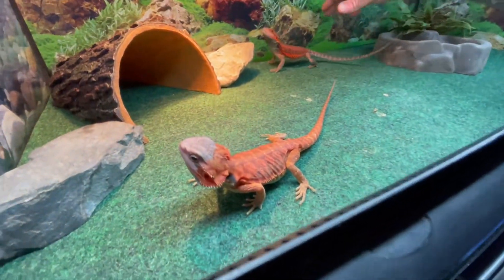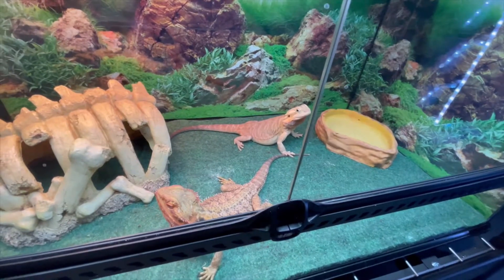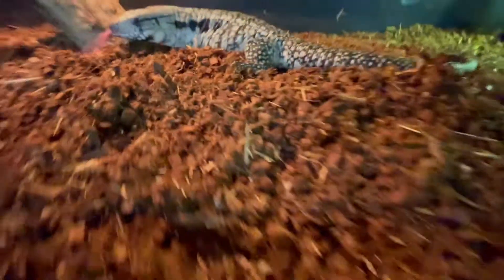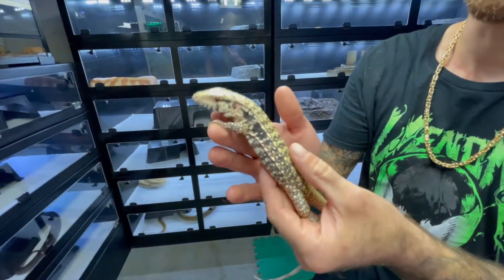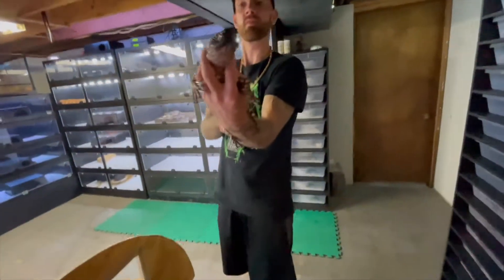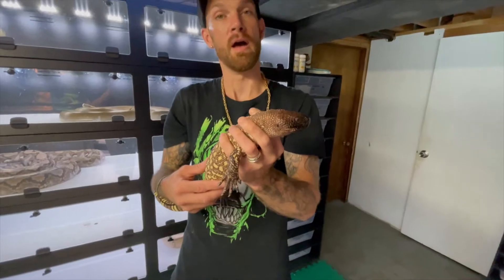Reptilian Exotics TV Episode 1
Reptilian Exotics is a reptile specialty store located at 3408 East Main Street
Columbus, OH 43213. We specialize in a variety of pythons, geckos, monitors, tegus, and more!